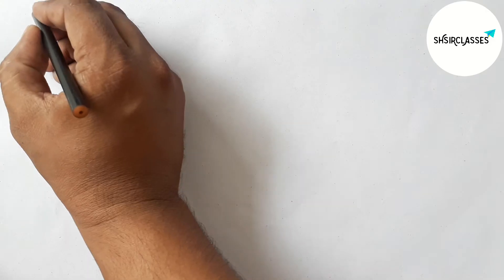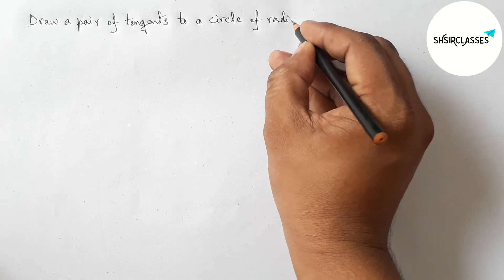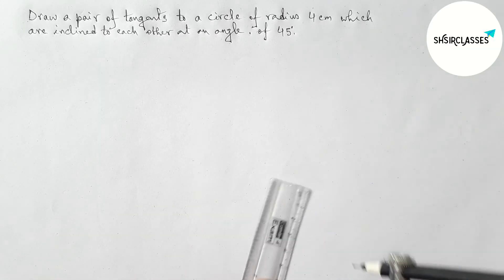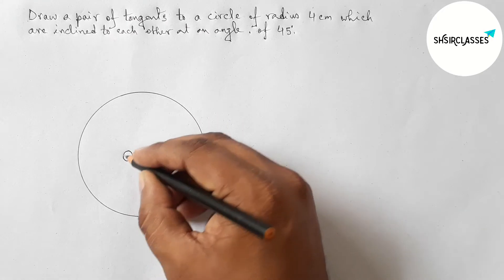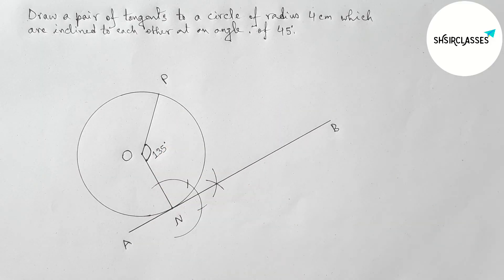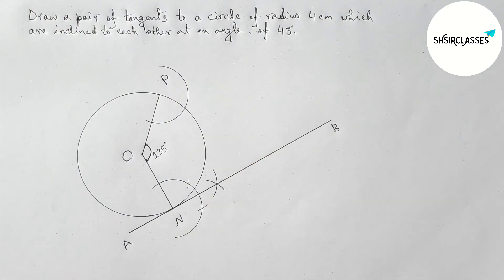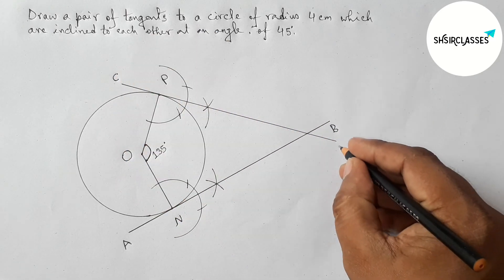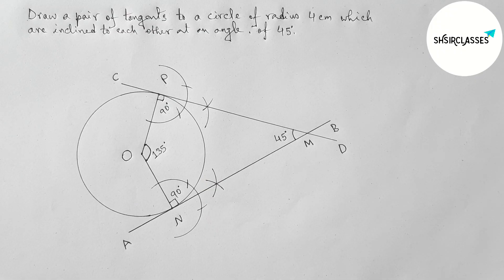Draw a pair of tangents to a circle of radius 4cm which are inclined to each other at 45 degree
In Easy Way draw a pair of tangents to a circle of radius 4cm which are inclined to each other at an angle of 45 degree. geometrical Construction. @SHSIRCLASSES .